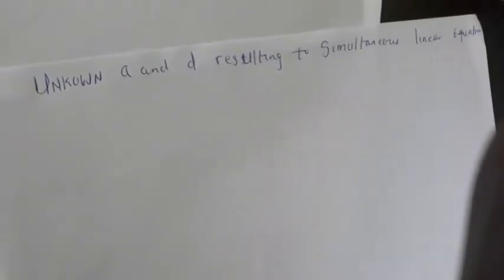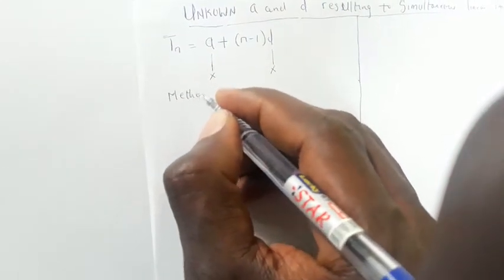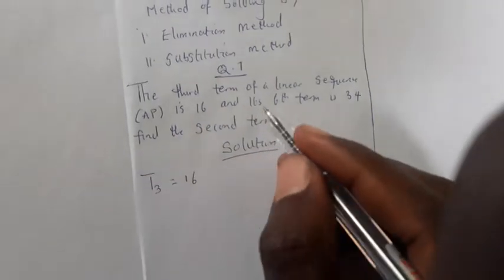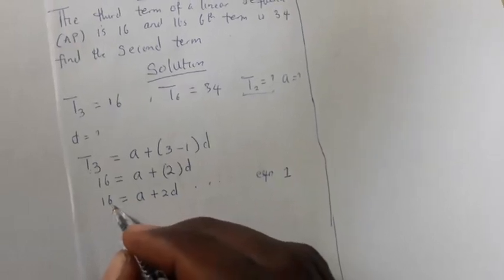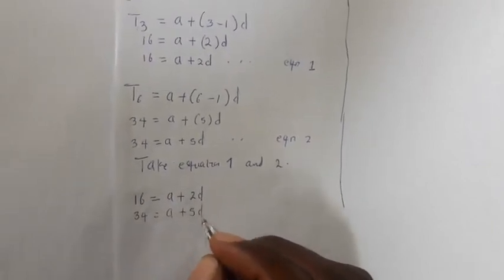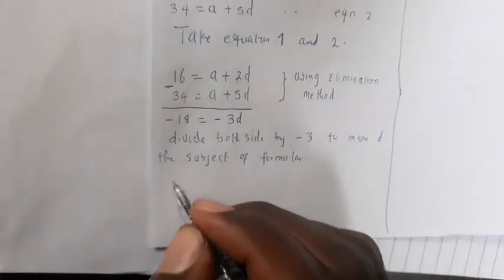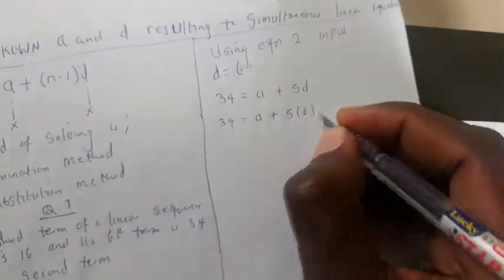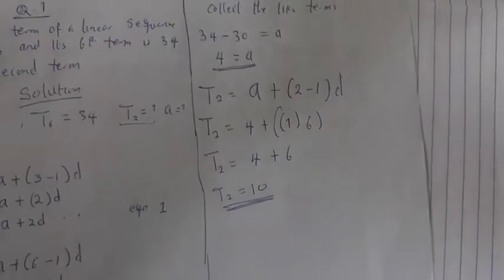Arithmetic Progression (A.P) leading to simultaneous equations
Are you stuck on Arithmetic Progression problems that lead to simultaneous equations? This video is your key to unlocking those tricky questions! 🔑

In this comprehensive tutorial, we dive into the exact methods for solving AP problems where you need to form and solve two equations at once. This is a crucial skill for anyone preparing for WAEC, NECO, UTME, JAMB, or any advanced math exam. We'll walk you through real-life examples step-by-step, making a seemingly difficult topic incredibly easy to understand.

What you will master in this video:

How to identify AP problems that require simultaneous equations.

The essential formulas to set up your equations correctly.

Step-by-step solutions to solve the simultaneous equations.

Pro-tips to ace these types of questions in your exams.

Don't let these questions lower your scores! Watch this video and turn a challenging topic into your biggest strength.